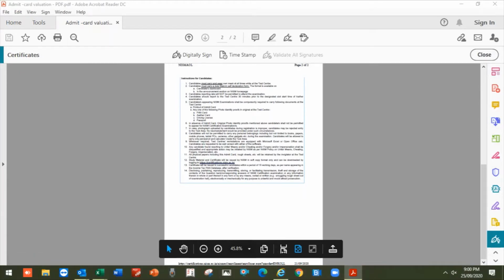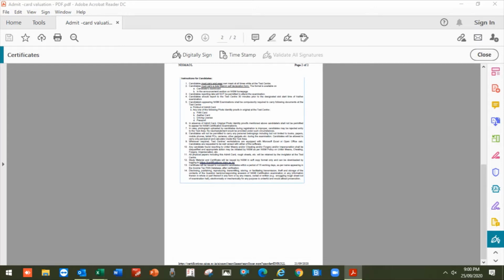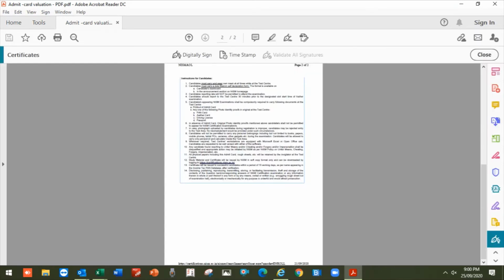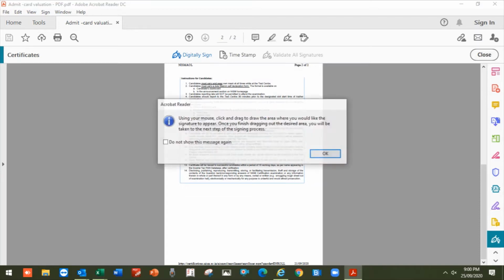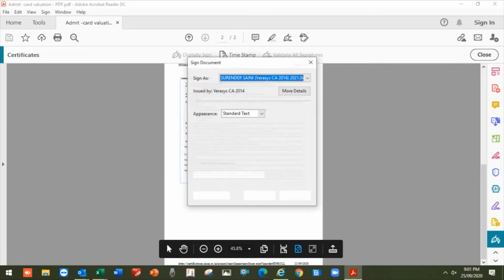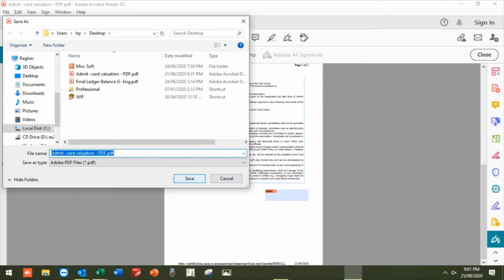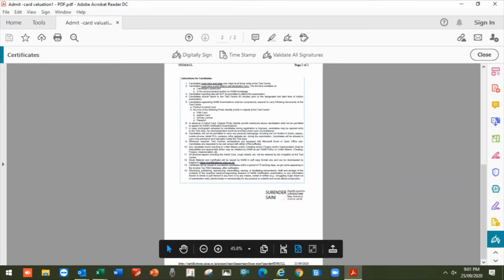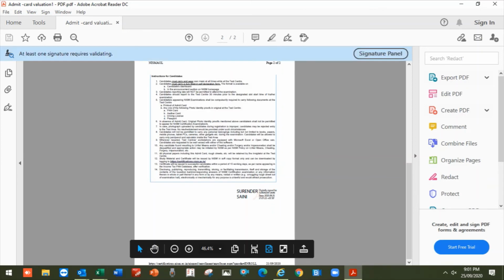How to sign PDF document with DSC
this video shows process to sign pdf documents with help of digital signature.